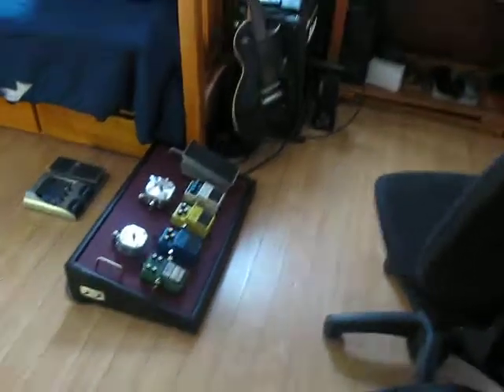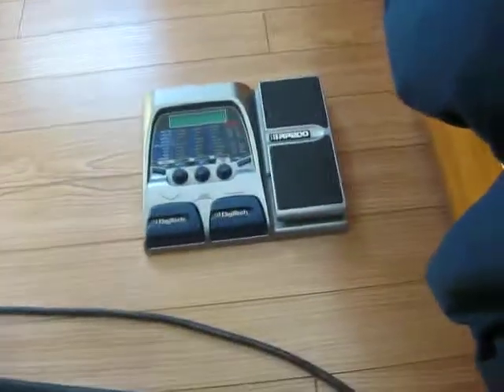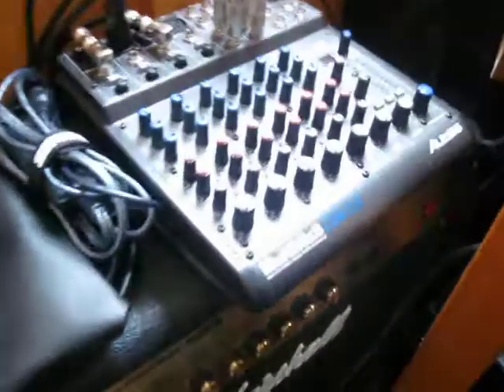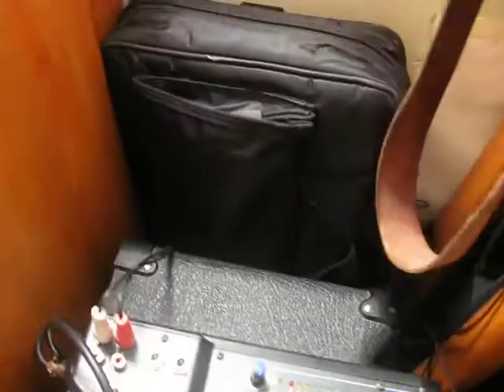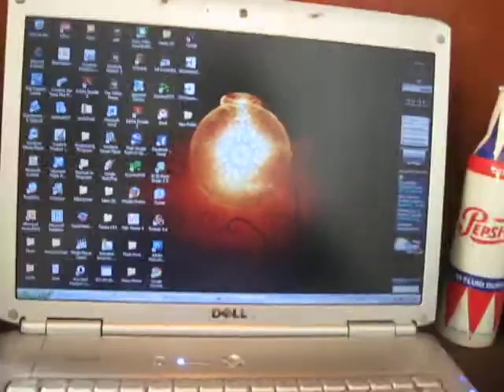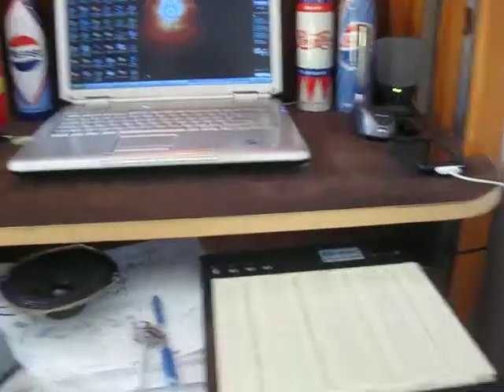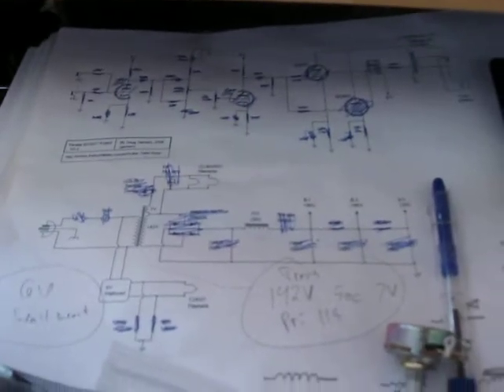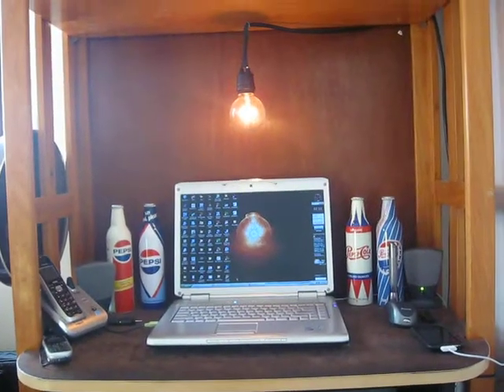My Recording Setup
This is where all of my recording and writing takes place, and this is all of the stuff that i use to do it. enjoy!